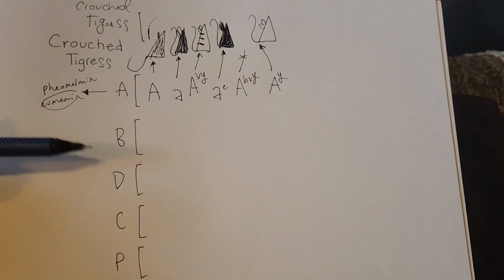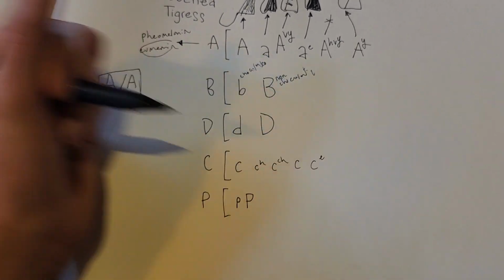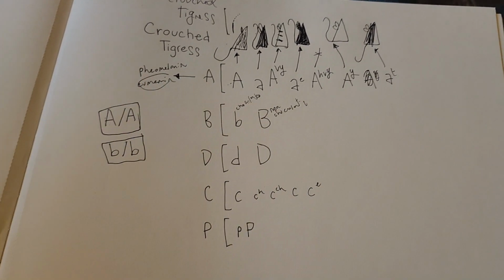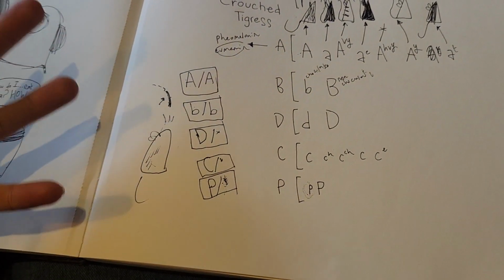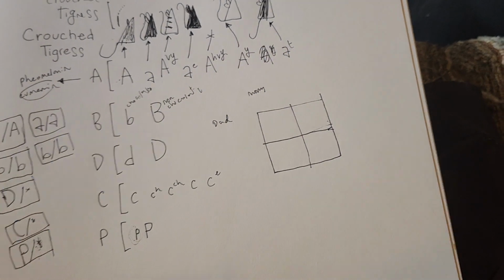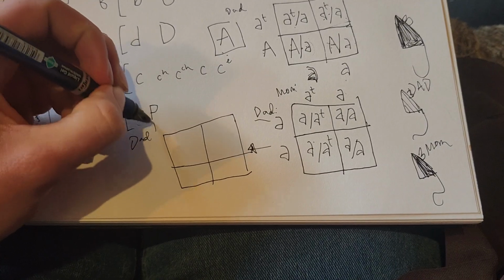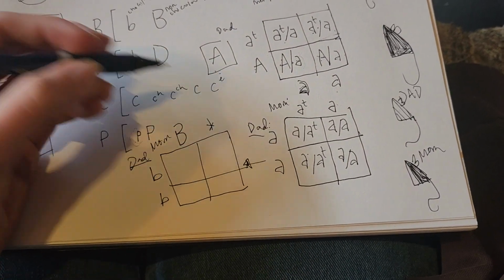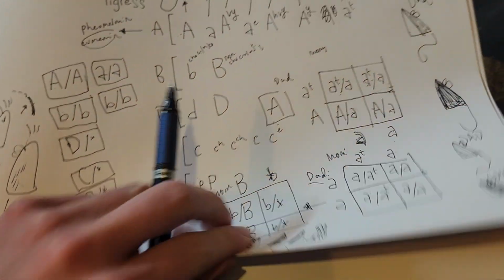Mouse Genetics help-- an answer to questions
hopefully this answers your questions!